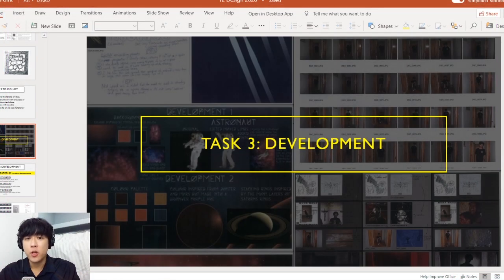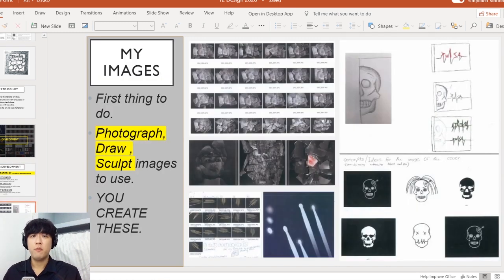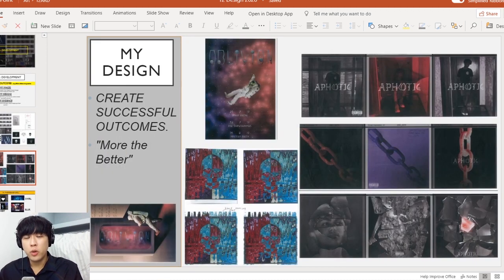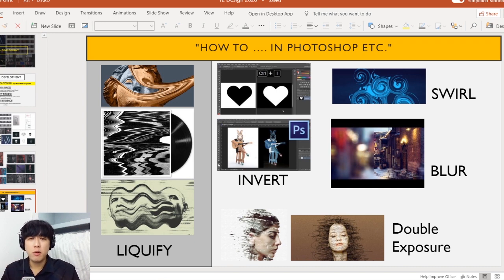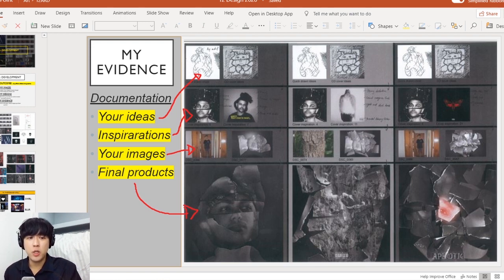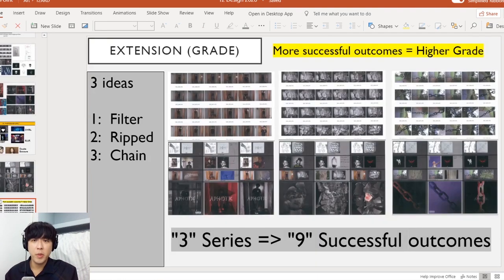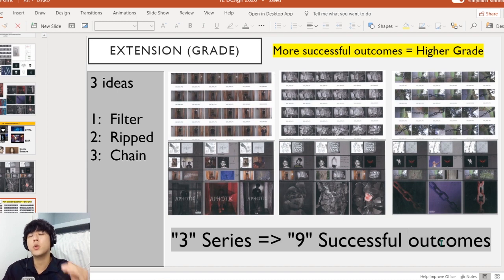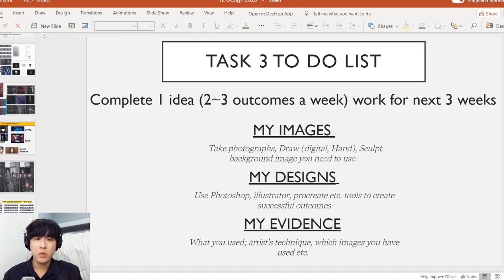12 Design 2.3 [TASK 3] "Developments"